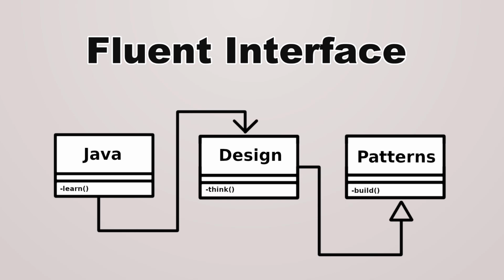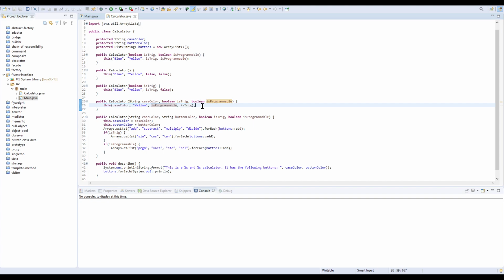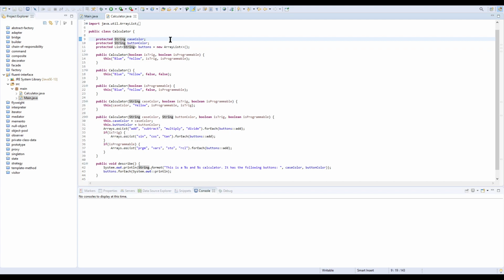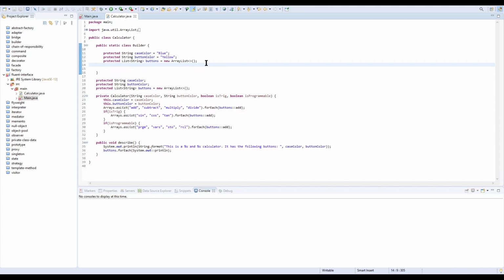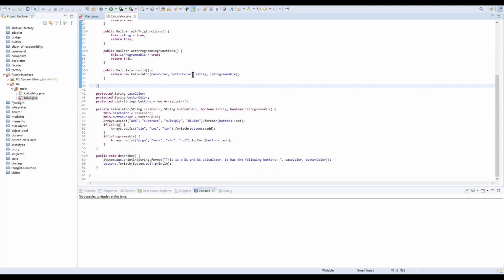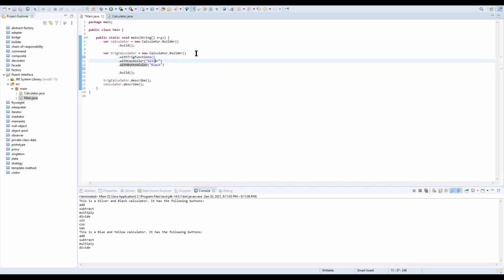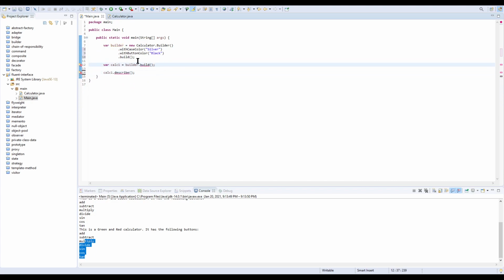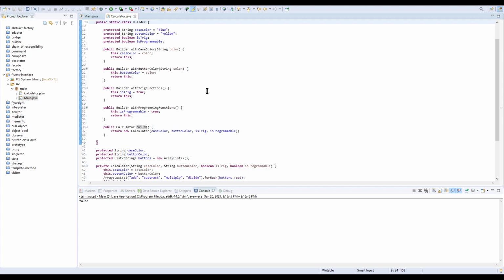Design Patterns | Fluent Interface